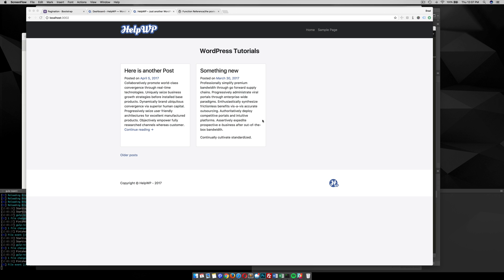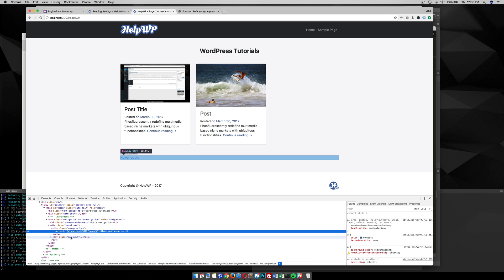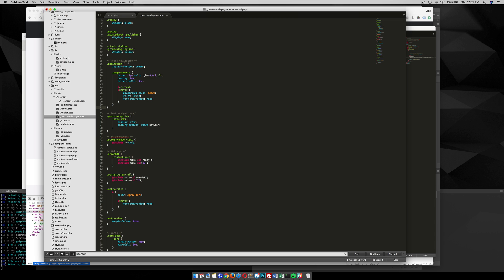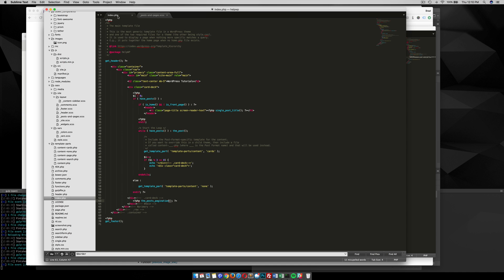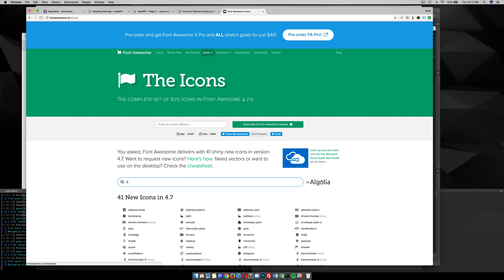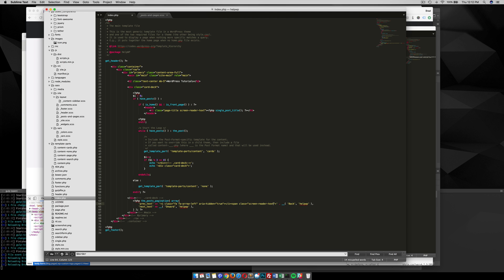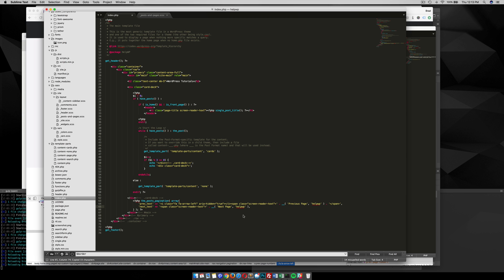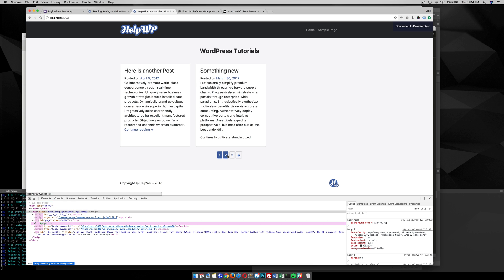How to add Pagination to WordPress Theme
This video goes over how to add pagination to a WordPress theme that display the page number you are currently viewing.